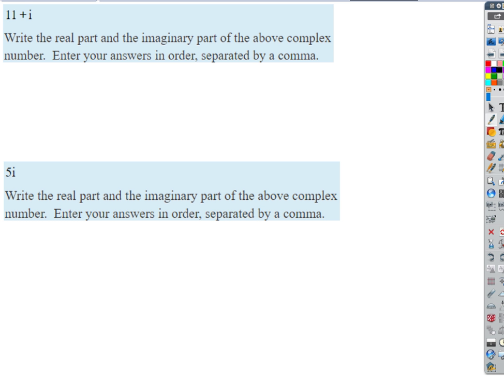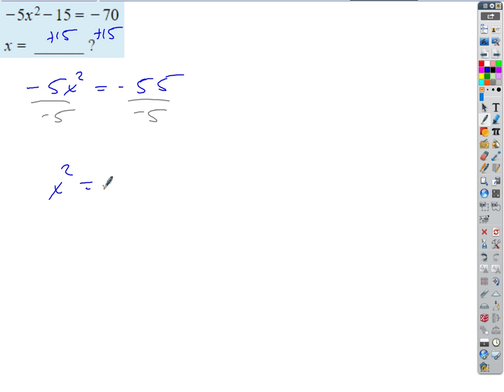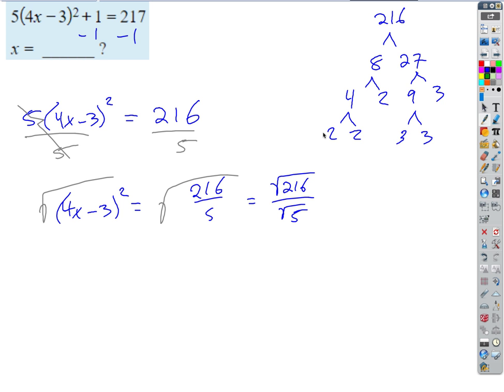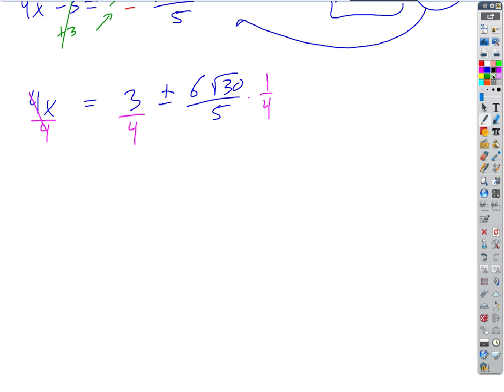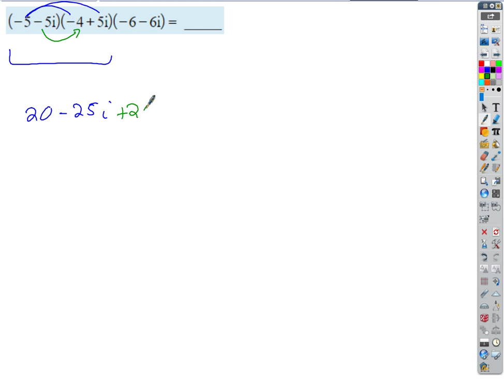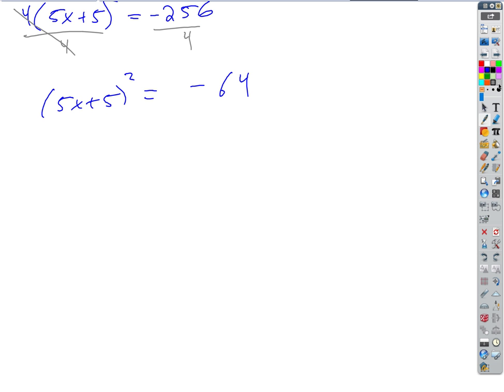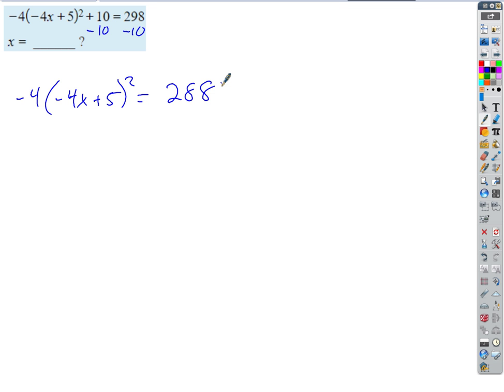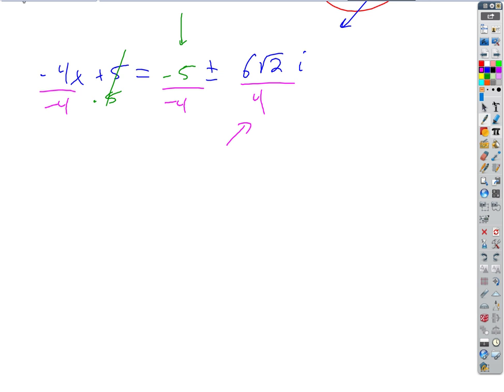2018 10 25 Unit 2 Test 1 Review p5